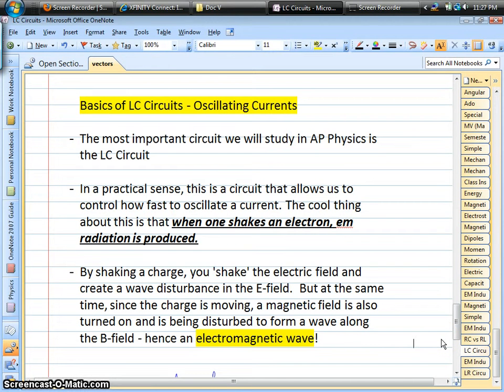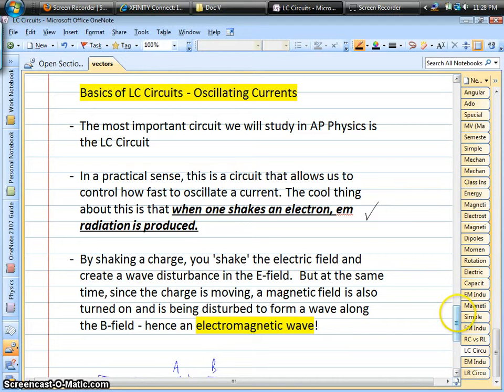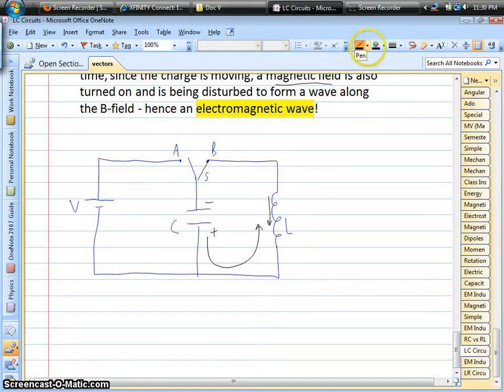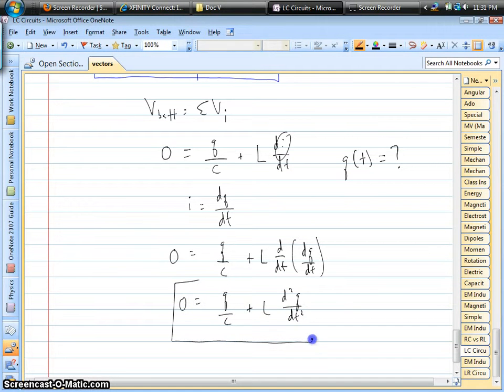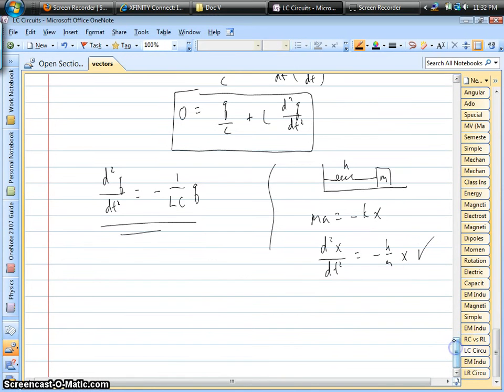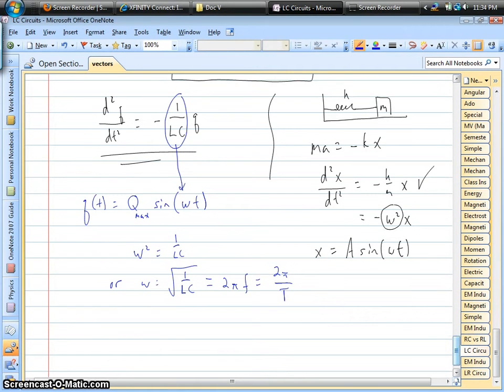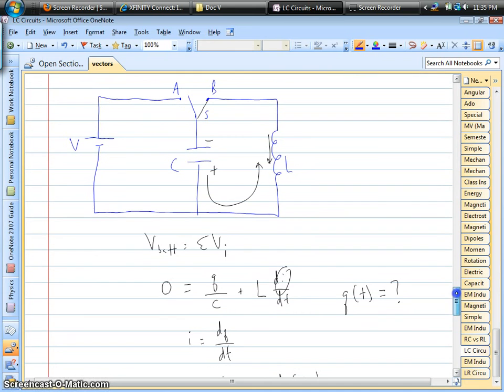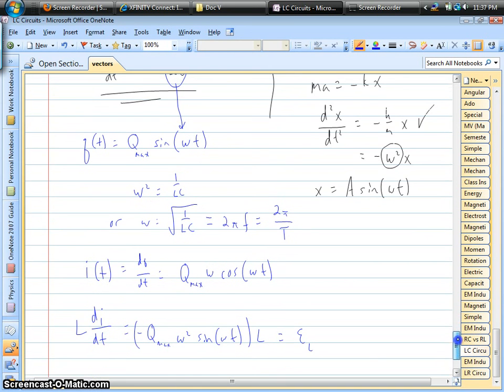LC Circuits and Oscillating Currents.avi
Check out how to analyze an LC circuit.  LC circuits cause AC currents, where charges oscillate back and forth from the plates of the capacitor.  Oscillating currents can be used to create electromagnetic radiation/waves, such as radio waves.  This is mathematically equivalent to simple harmonic motion of masses attached to springs.